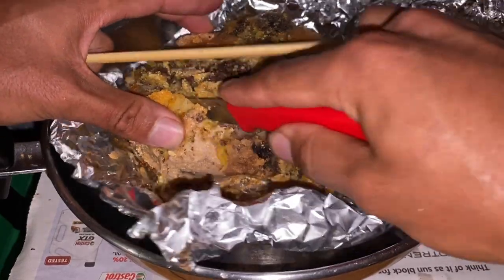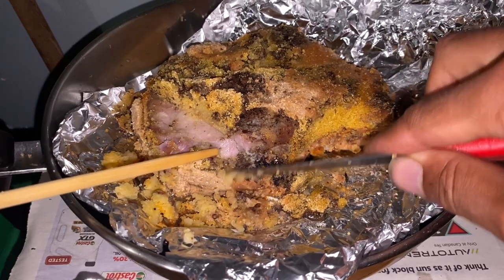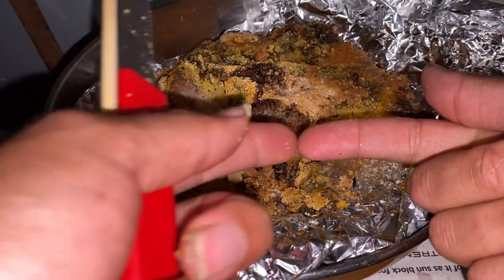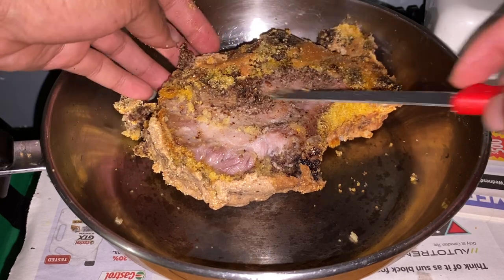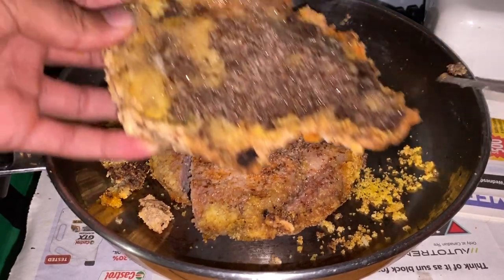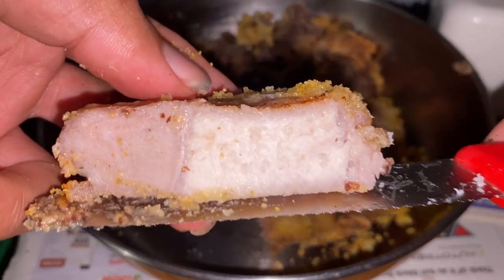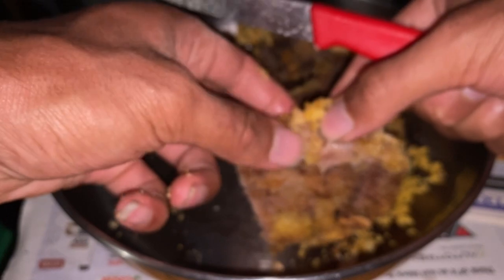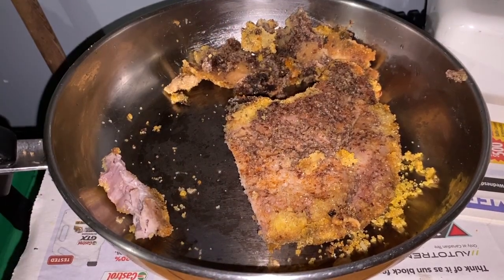4h cornmeal smoked pork chop 225*